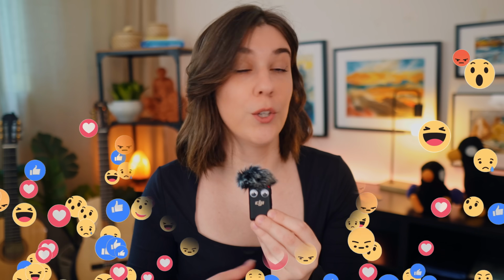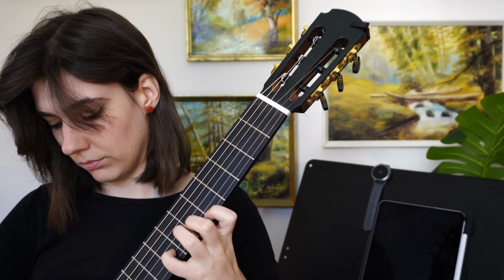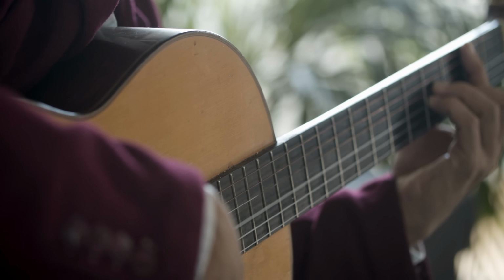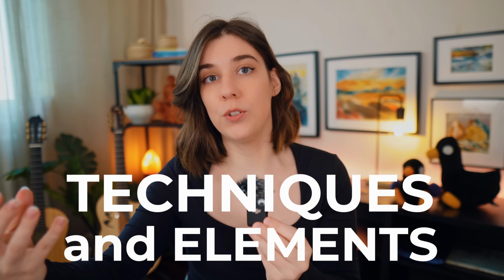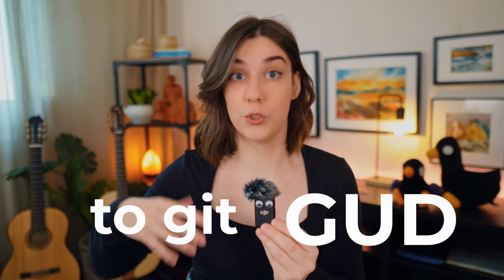6 Classical Guitar Pieces You Should Learn (...and why)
Learn to play Spanish Romance and and all the related classical guitar technique with me!

If you're looking for some easy to intermediate level pieces to learn, this is the right place for you :) Some of them are a bit more simple, some are more for advancing beginners and experienced players, but I'm sure you're gonna love them all.

I was playing Kurpié etude from Characteristic Études vol. 1, then Rainy Étude and Flamenco Étude from Characteristic Études vol. 2.. From the second collection I also recommend Harp Étude and Reflective Étude, they are great!

Thank you for your attention, have a nice one!

Timestamps:
0:00 Vals
2:27 Nightfall
4:40 sponsor
5:39 Kurpie Etude
7:20 Rainy Etude
9:10 Flamenco Etude
12:11 Canzone d’Amore
14:53 Bonus stuff!